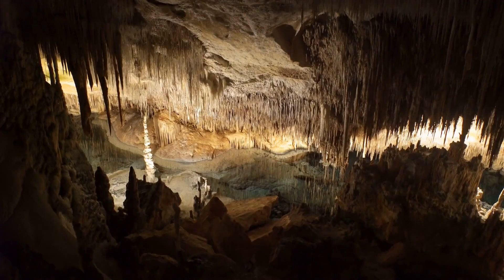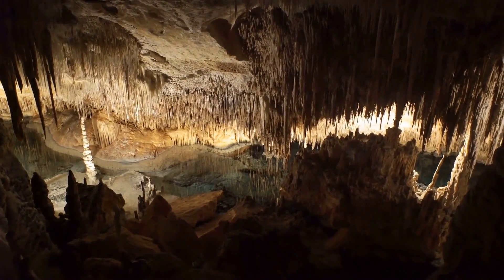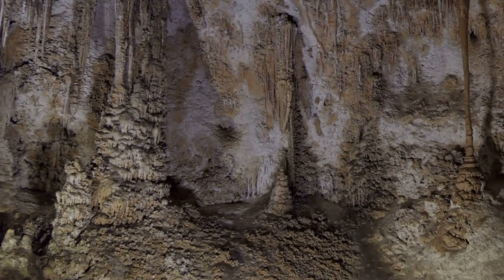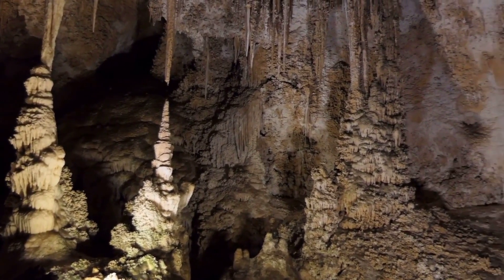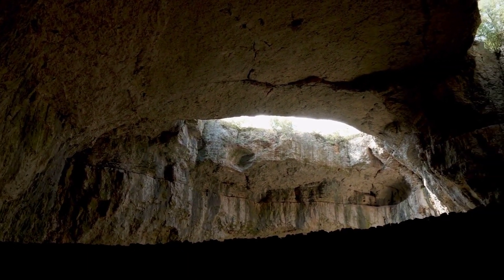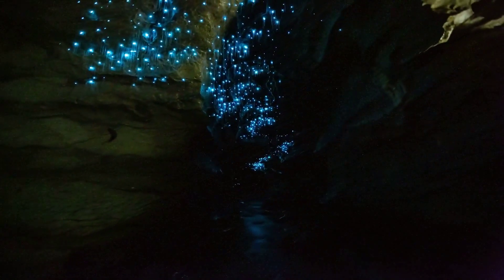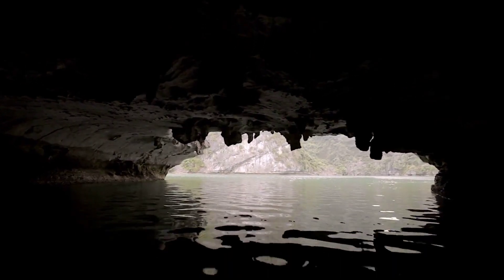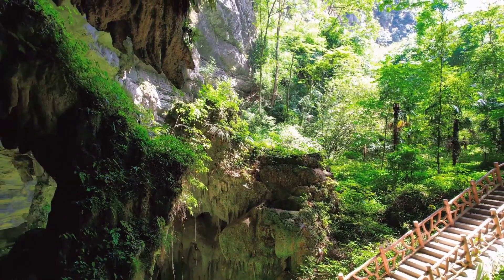The Wonders of Karst Topography | Limestone Caves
Karst topography is a landscape formed primarily from the dissolution of soluble rocks like limestone, gypsum, and dolomite. Characterized by features such as sinkholes, caves, and underground drainage systems, it is shaped by processes like chemical weathering and erosion. The unique terrain is often rich in biodiversity but also poses challenges for human activities like construction and water management.

Amazing Facts
Crazy facts